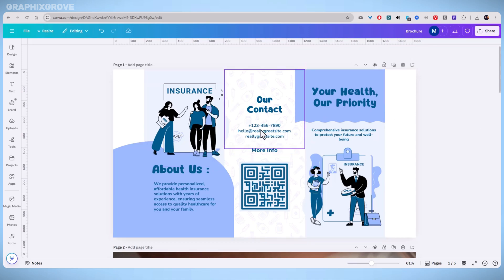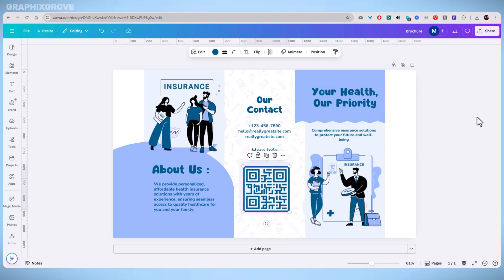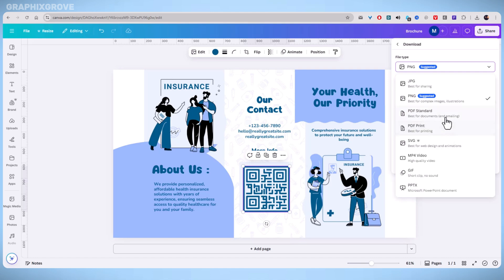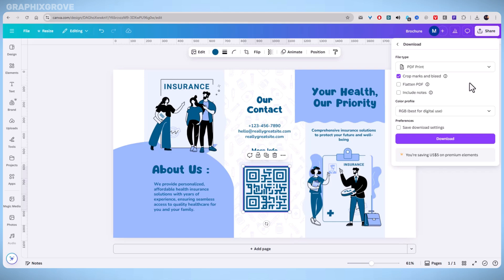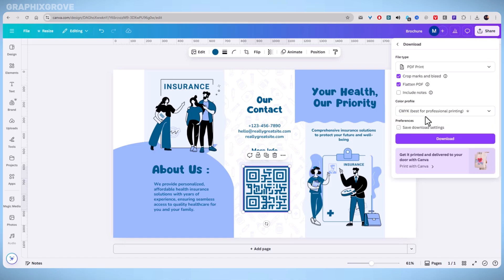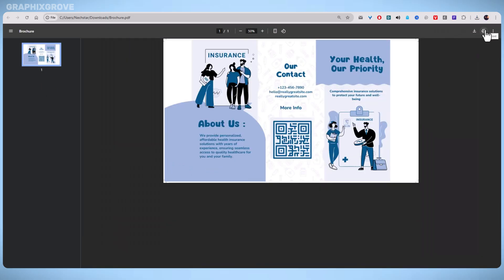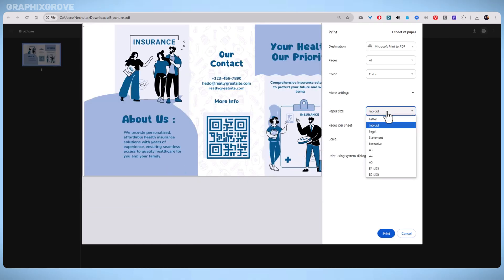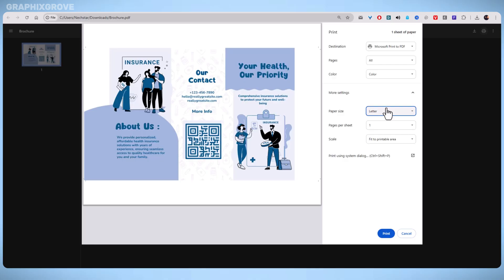How to Print a Canva Brochure (A Simple Step-by-Step Tutorial For Beginners)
Learn how to print a Canva brochure with this simple, step-by-step guide for beginners.

What you will learn in this video:
Learn how to print a Canva brochure with this simple, step-by-step guide for beginners. I’ll show you how to set up your design, choose the right print settings, and get professional-quality results at home or through Canva Print. Discover easy tips to avoid common printing mistakes and ensure your brochure looks stunning. Watch now and master printing your Canva brochure with confidence!

0:00 - Intro
0:21 - How to print brochure from Canva